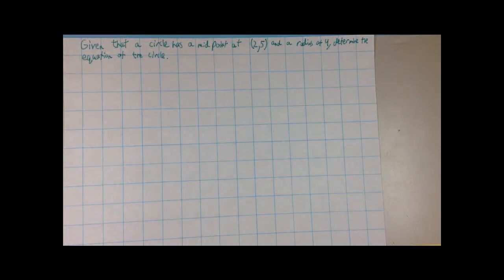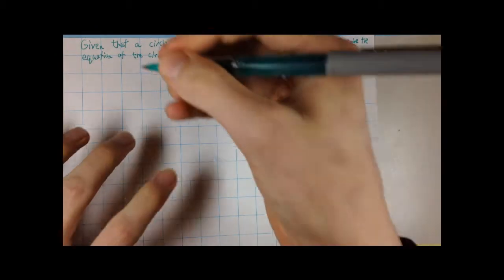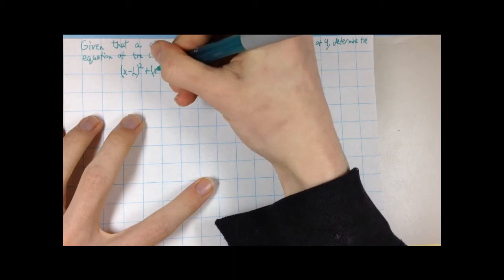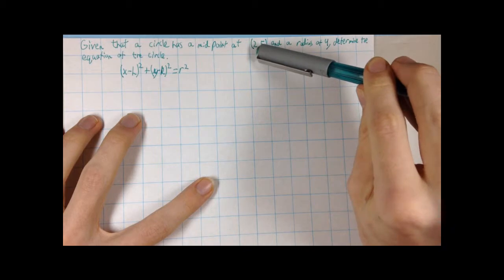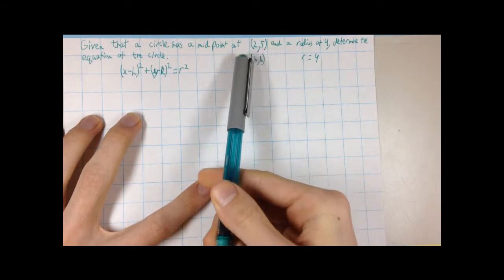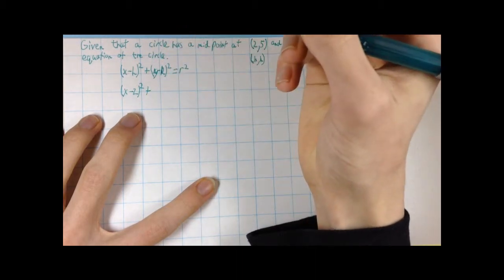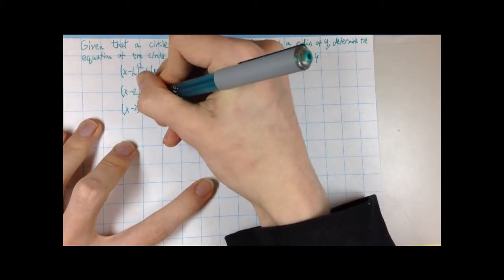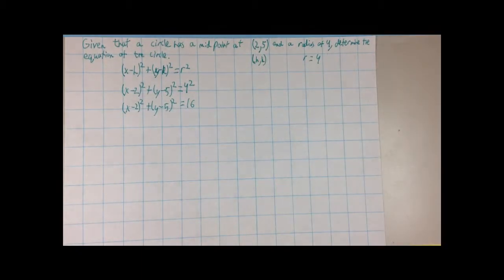Finding the equation of a circle given a midpoint and a radius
How to find the equation of a circle given a midpoint and a radius.